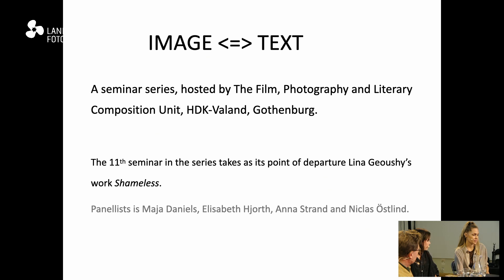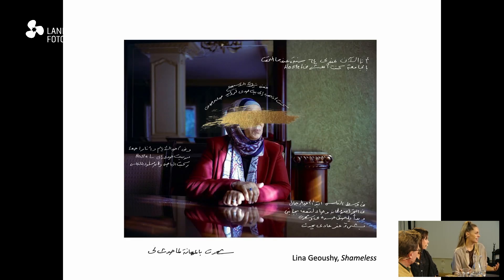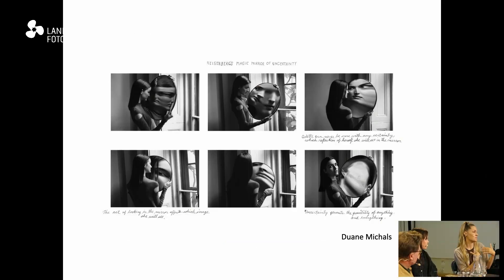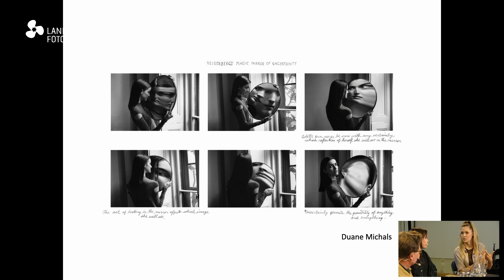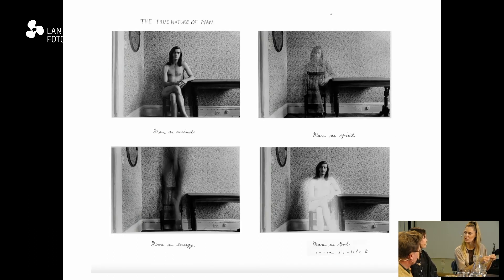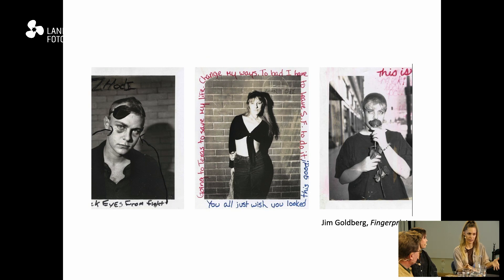SEMINARIESERIE - Bild / Text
BILD - TEXT is a series of seminars arranged by the Film, Photography and Literary Composition Unit at HDK-Valand, University of Gothenburg. The series aims to examine the myriad connections that occur between text and image, for example in artists’ books, films, narrative photography, material poetry or ekphrases.

For this session of the BILD  -TEXT seminar we have asked curator Jenny Lindhe to choose a work that is shown at the festival as a starting point for our conversation. The work she chose was Shame Less by the Egyptian photographer Lina Geoushy. Proceeding from our respective subjects, we will together contribute to a broader and deeper understanding of how text and images function in the complex themes that Geoushy deals with in her work. Panellists will be Anna Strand, Maja Daniels, Elisabeth Hjorth and Niclas Östlind.